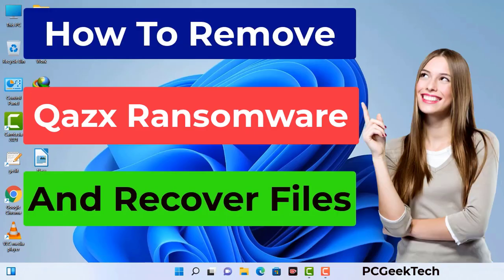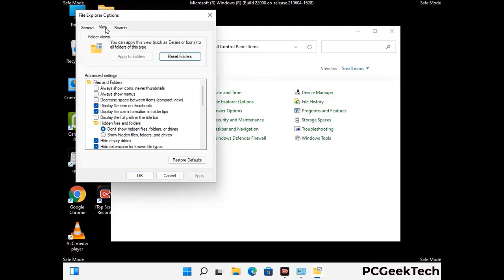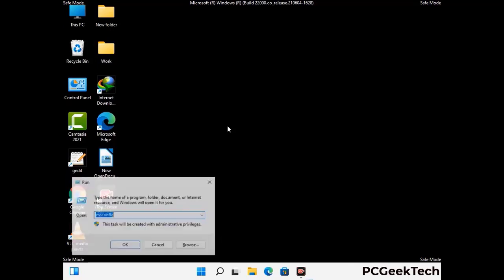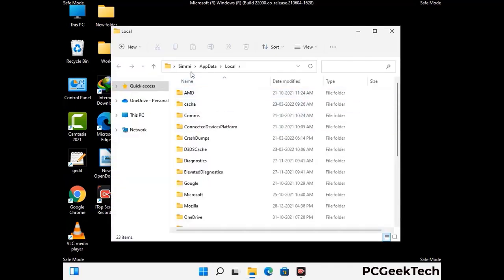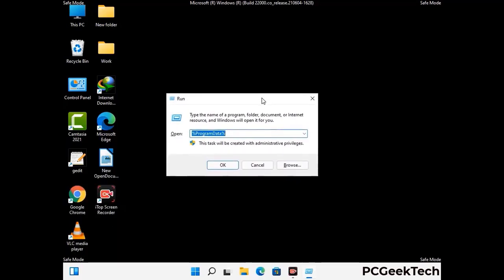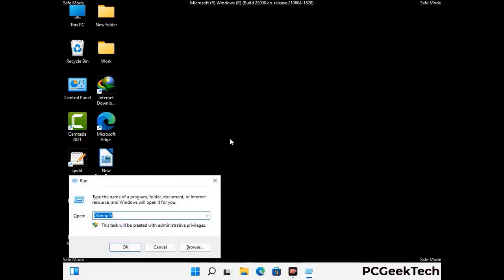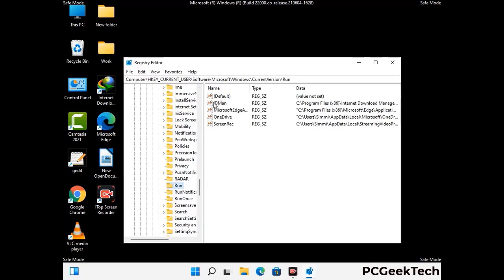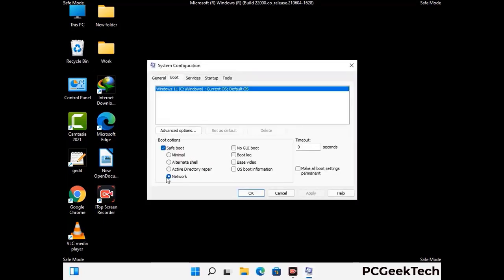Qazx File Virus (Ransomware) Removal and Decrypt .Qazx Files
Qazx Ransomware Virus Removal (Step-by-step Guide)

Qazx is a dangerous Ransomware-type malware. It encrypts files on the targeted PC and add ".Qazx" extension to the file names. After rendering all the files useless on the infected PC, Qazx virus also generates "_readme.txt" ransom note. It is demanding $980 in Bitcoins as payment for the decryption tool.

Creators of this nasty virus will not restore your files after getting the money. So do not trust attackers to decrypt your files. Do not contact them at any cost. Please Visit the Malware Removal Guide to Download Qazx Ransomware Removal Tool. There you can also get instructions on how to restore your .Qazx encrypted files.

How To Remove Qazx Ransomware (+ Decrypt .Qazx Files) - Video Guide

0:00 Welcome
0:08 Start PC in Safe Mode
0:53 Show Hidden Files and folders
01:19 Remove malicious IP from the host file
01:57 Remove Virus related Files and folders
05:09 Remove Virus From Registry Editor
06:38 Reboot PC in Normal Mode

PCGeekTech

Terms:
How to remove Qazx Ransomware
How to remove .Qazx File Virus
Qazx Ransomware Removal Guide
.Qazx File Virus Removal
Decrypt .Qazx Files
Recover .Qazx Files
How to Restore .Qazx files
.Qazx file recovery